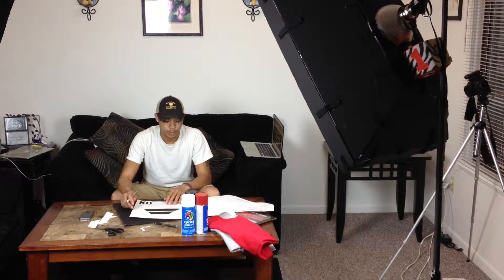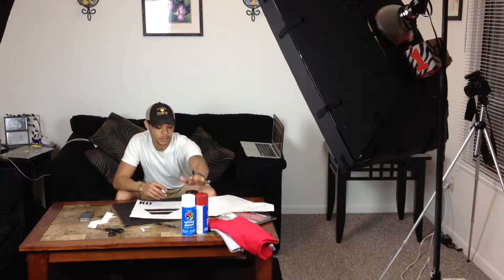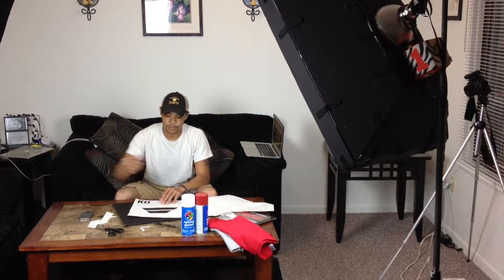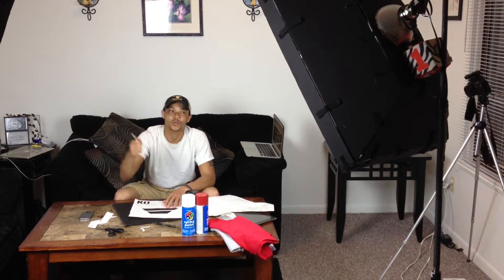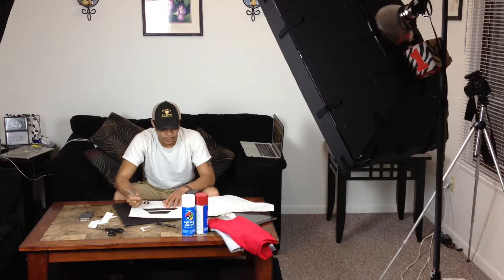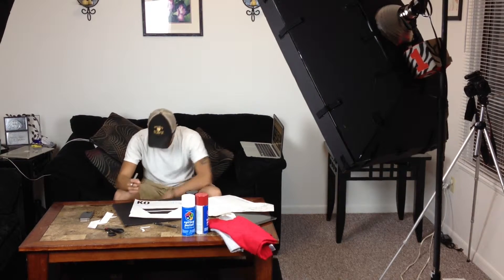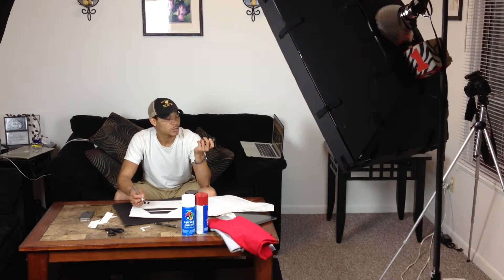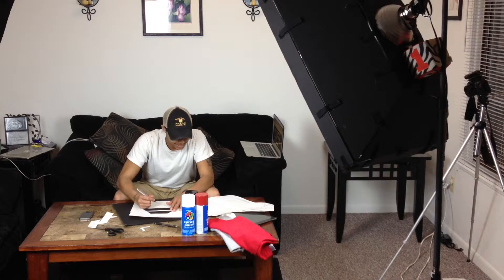Nicholas Love 365 Project Day 86- KONY 2012 SHIRT